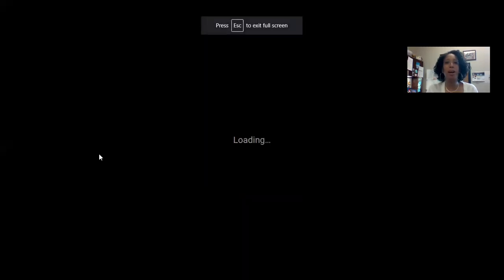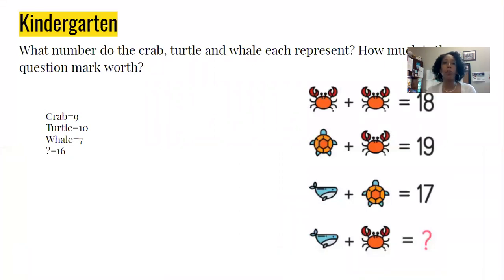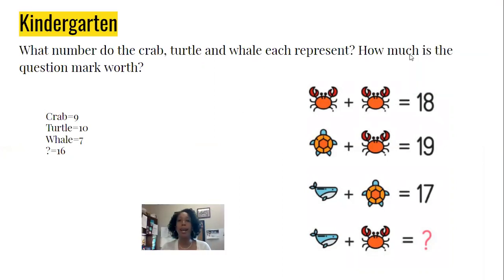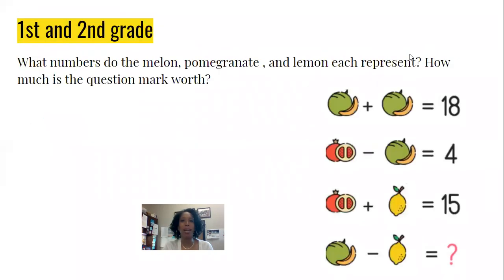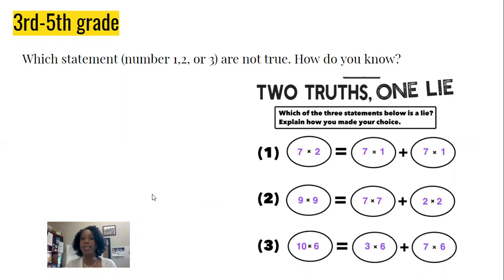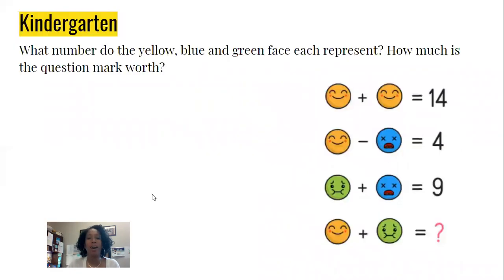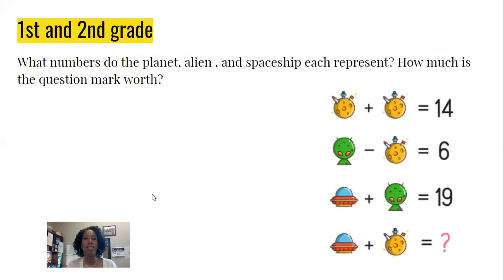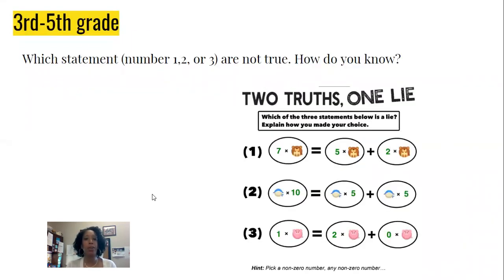4/29 Math Challenge